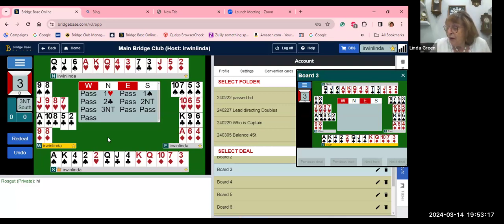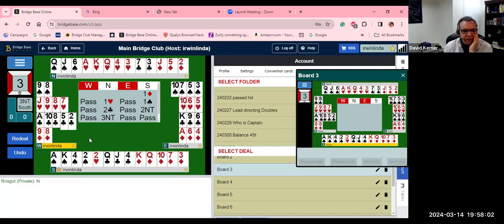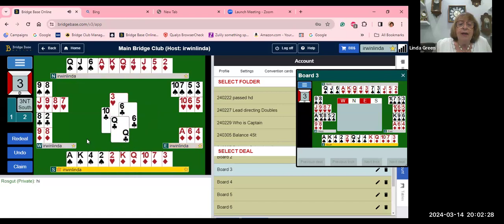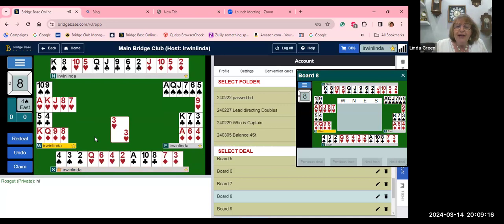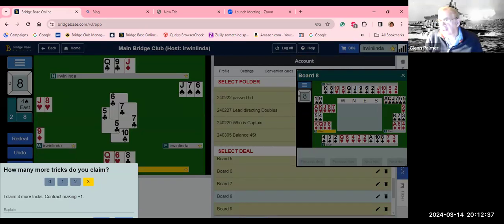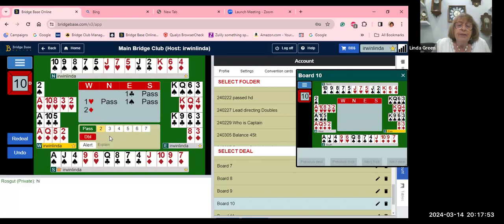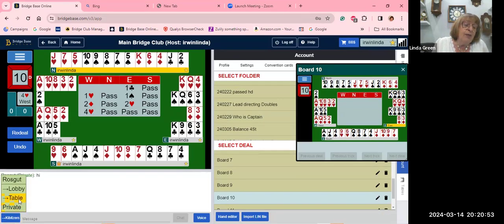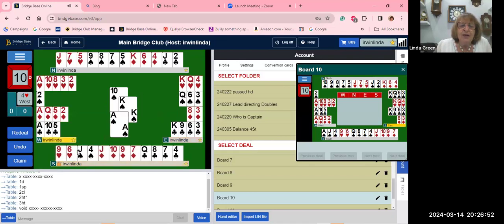4th Suit Forcing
About This Lesson: 4th Suit Forcing